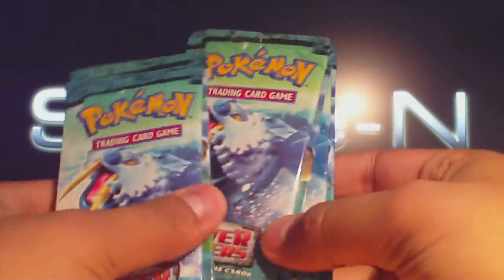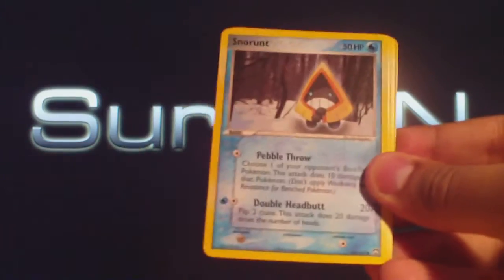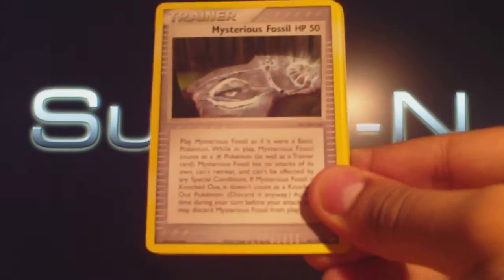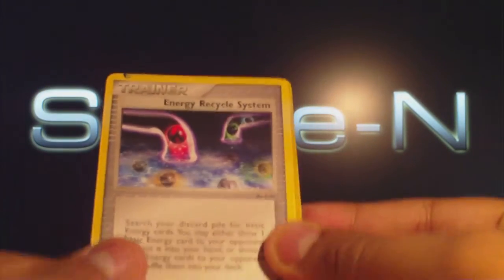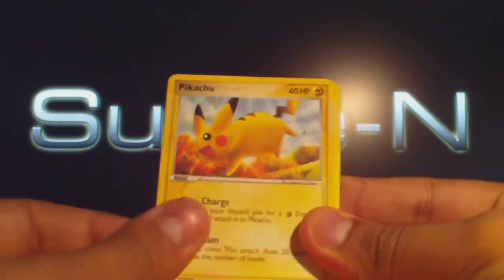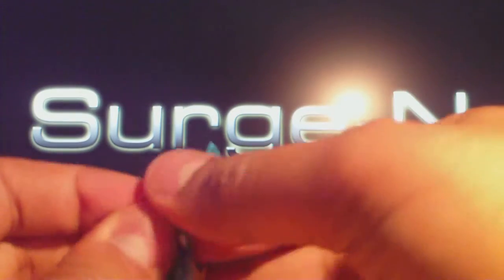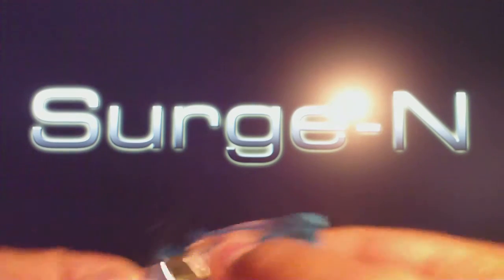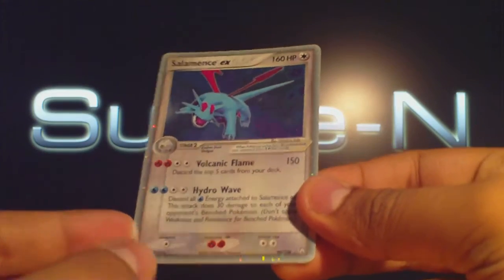Beginning EX Power Keepers (Part 2)